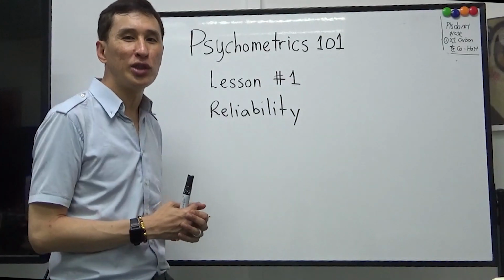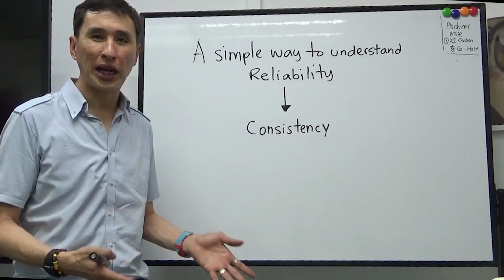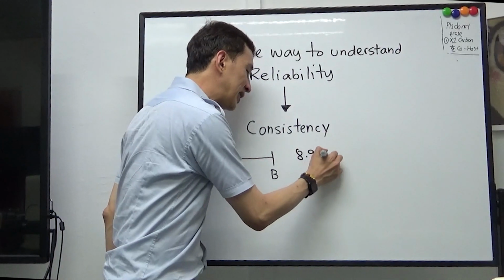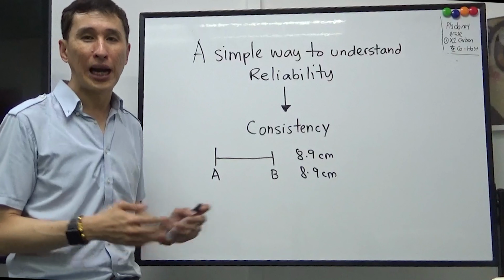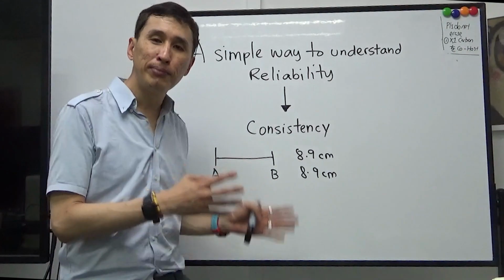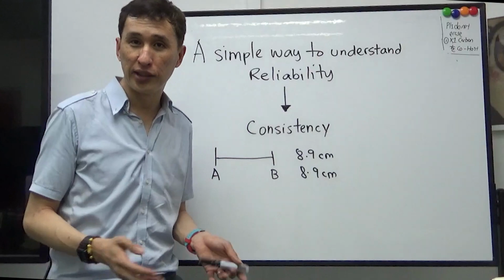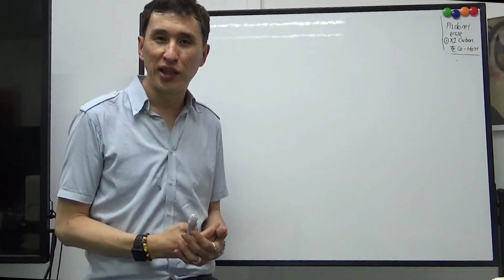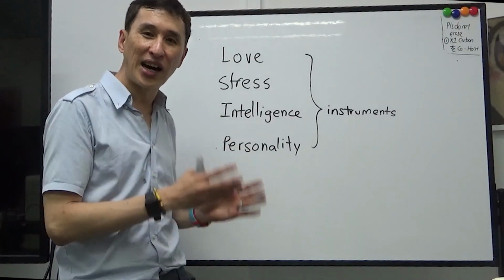EP 447 Psychometrics for IDIOTS, RELIABILITY made really easy to understand! Psychometrics #1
In this episode, DS shares the very basics of psychometrics in bite sized lessons so simple that even layperson can grasp. These concepts are concepts that many people have problems understanding, even at the university or diploma level. Hopefully with such short lessons as these, psychology students can learn or refresh these concepts quickly.